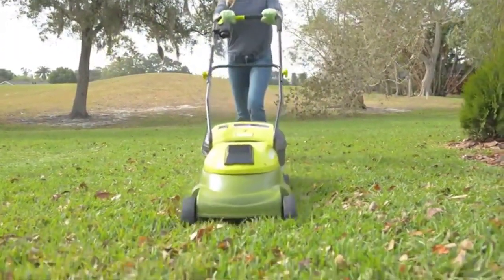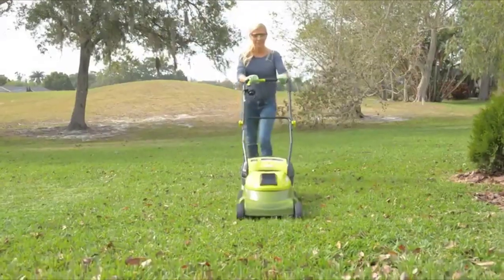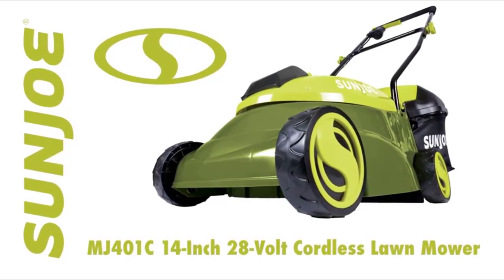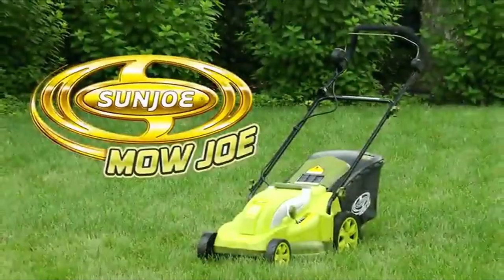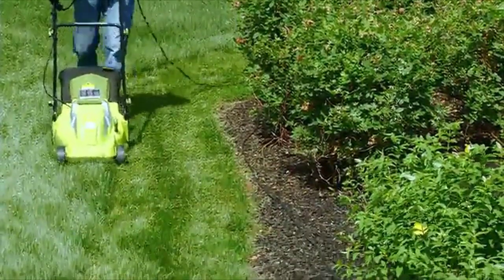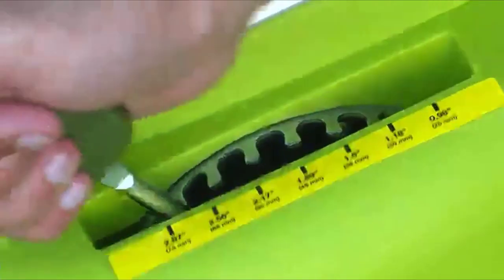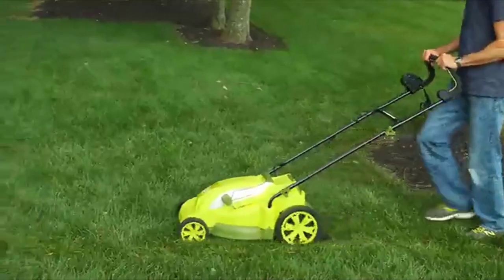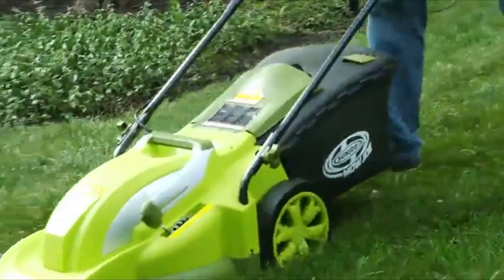Top 5 Best Riding Lawn Mowers Review in 2020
Detail & Price:

* Orther Product Search